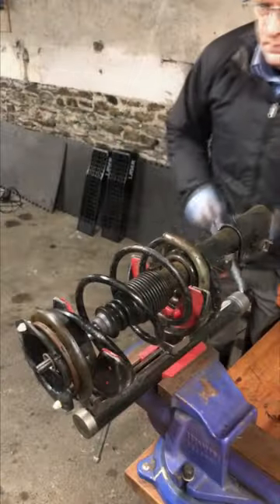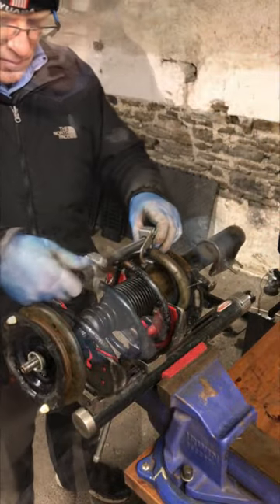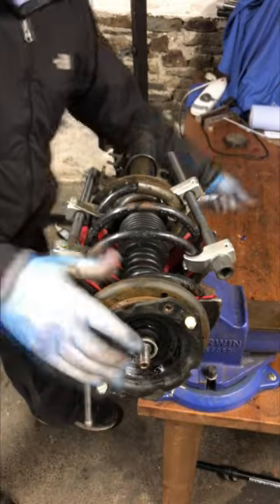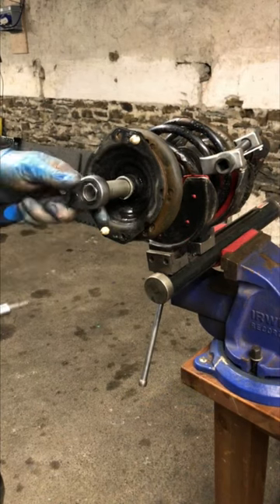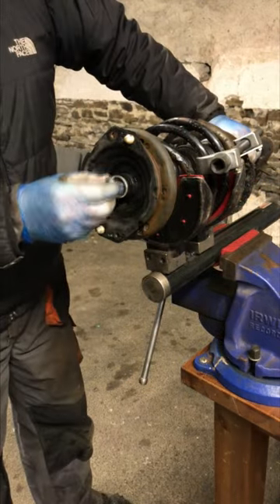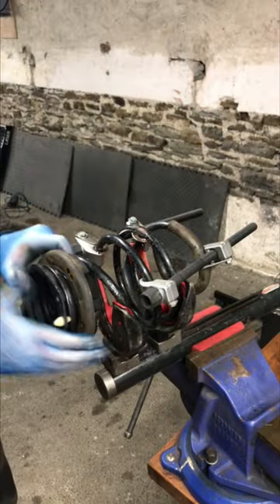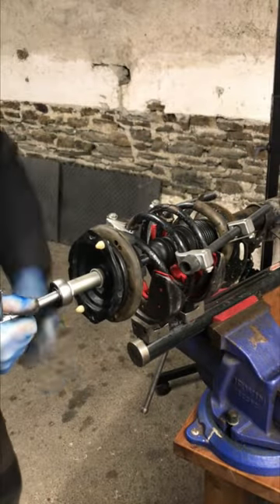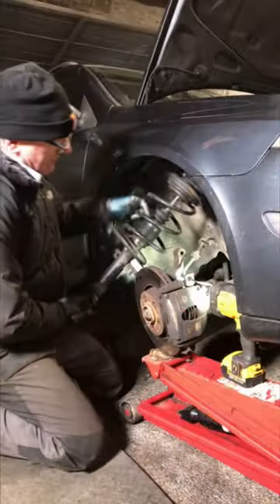Renault Laguna suspension repair.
In this short I remove the suspension strut before disassembly and replacing the top bearing plate.